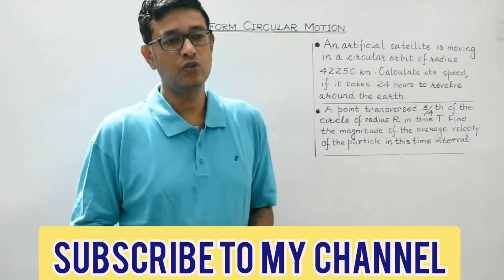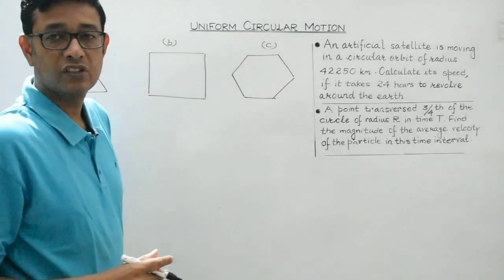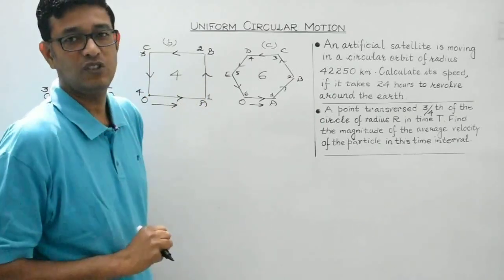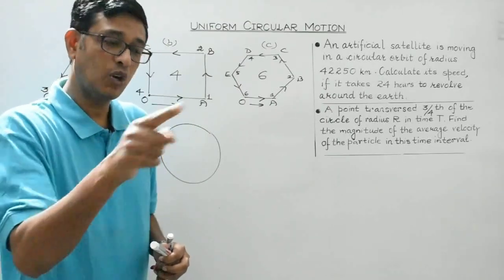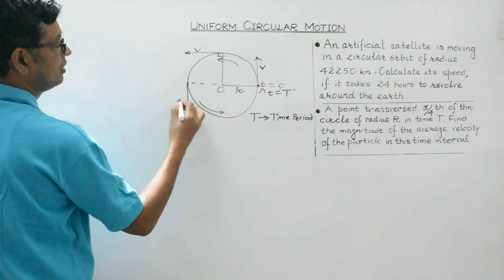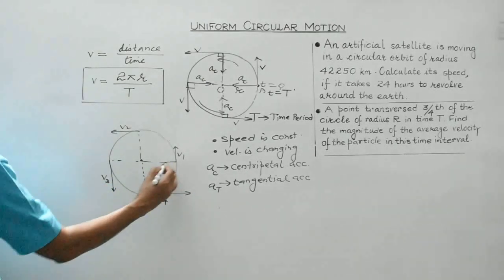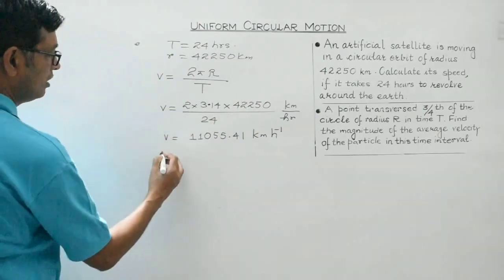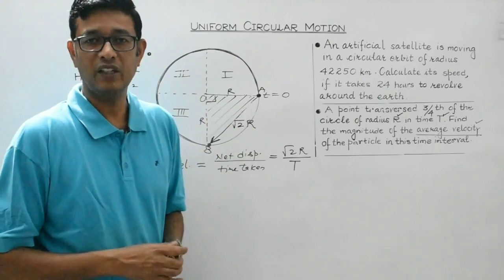Physicsforclass9 (MotionM13) -Uniform Circular Motion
Uniform circular motion, Non uniform circular motion, Centripetal & Tangential acceleration